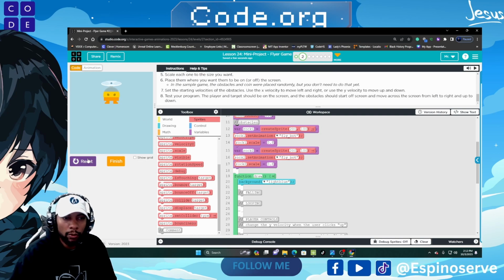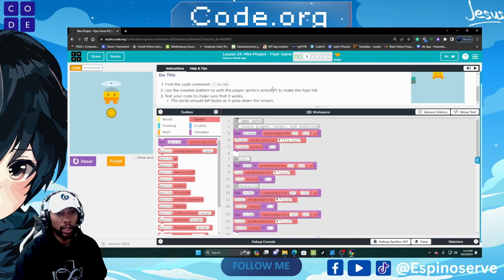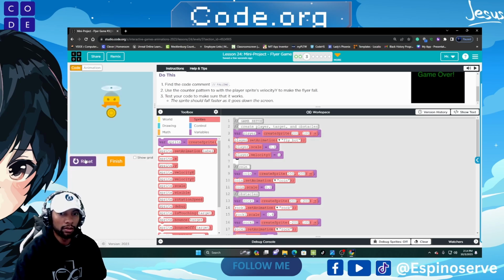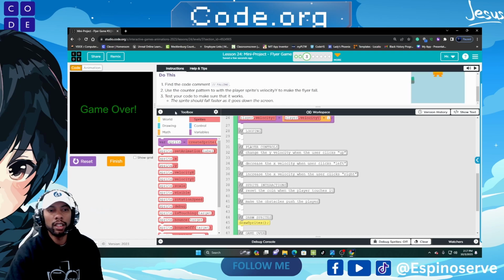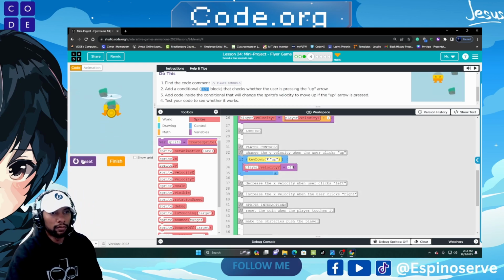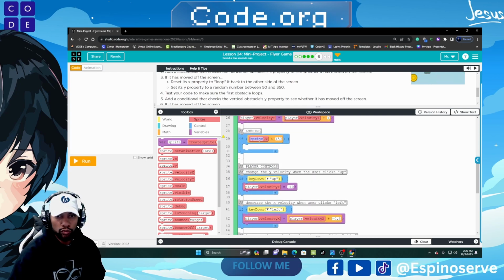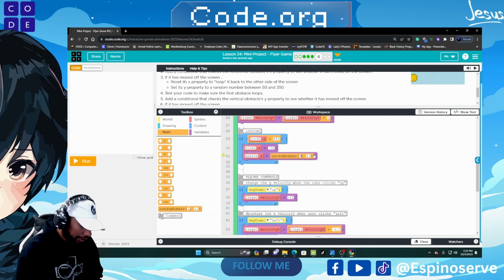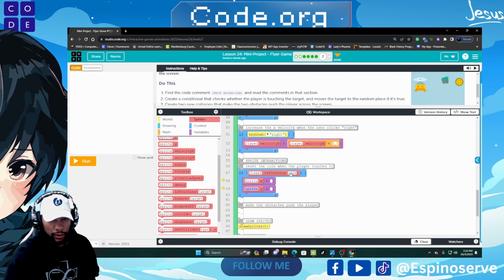Code.org Lesson 24: Mini-Project - Flyer Game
This lesson is another chance for students to get more creative with what they have learned. Students use what they have learned about simulating gravity and the different types of collisions to create simple flyer games. After looking at a sample flyer game, students brainstorm what sort of flyer games they would like, then use a structured process to program the game in Code Studio.
00:00 - Start
00:15 - Intro
00:28 - 1 Skill Building
04:34 - 2 Skill Building
06:23 - 3 Skill Building
09:00 - 4 Skill Building
11:21 - 5 Skill Building
11:44 - 6 Skill Building